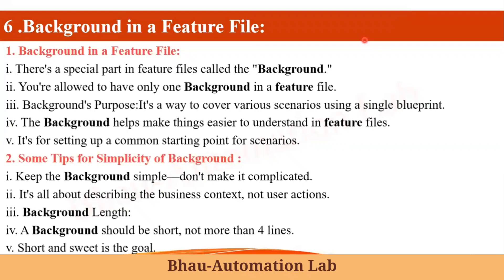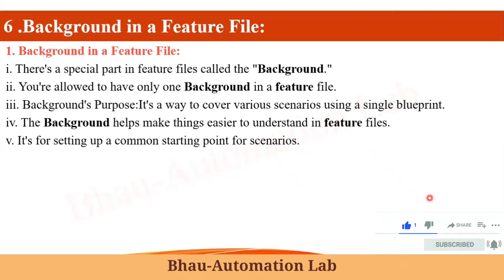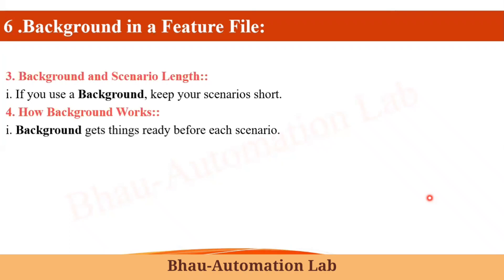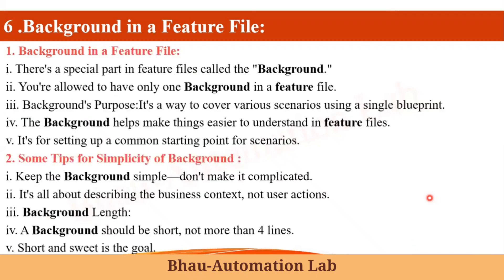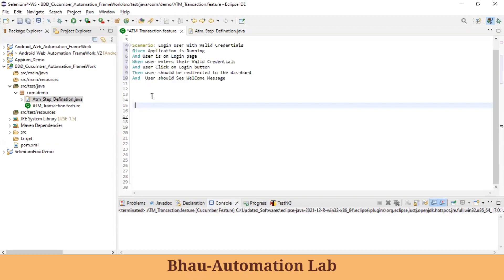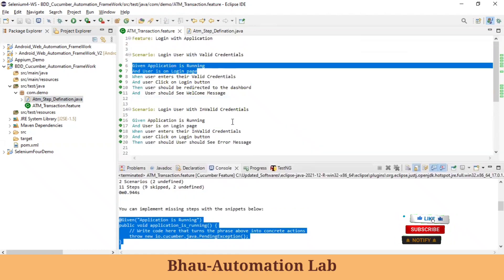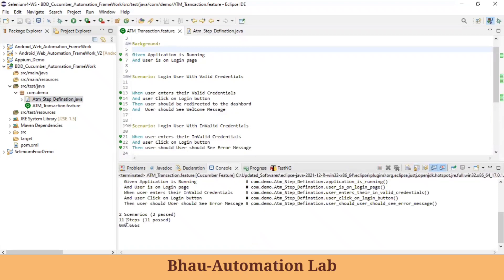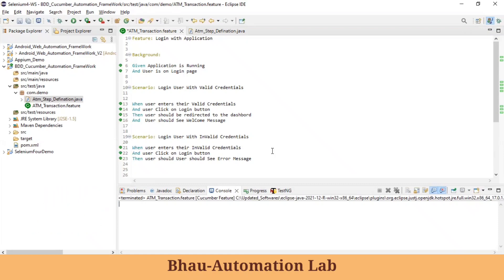BDD Cucumber Framework Background in Feature File | Selenium | gherkin | Java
Welcome to Bhau Automation Lab! In this comprehensive tutorial, we dive deep into the world of feature files in test automation. Whether you're a beginner or an experienced tester, you'll find valuable insights and tips to enhance your test automation skills.

selenium interview questions ,bdd cucumber interview questions,cucumber eclipse plugin ,bdd automation framework ,bdd automation framework interview questions

What are feature files and why they're crucial in test automation.
How to create and structure feature files effectively.
Best practices for writing Gherkin scenarios.
Integration with popular test automation frameworks.
Real-world examples and hands-on demonstrations.
Join us on this journey to become a feature file expert and take your automation testing to the next level.